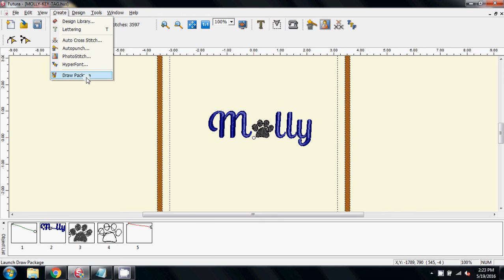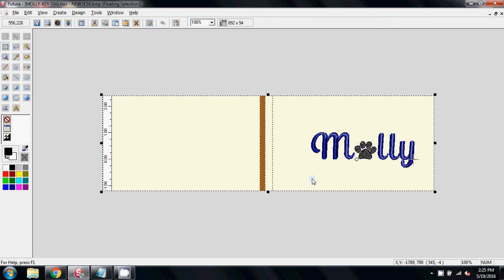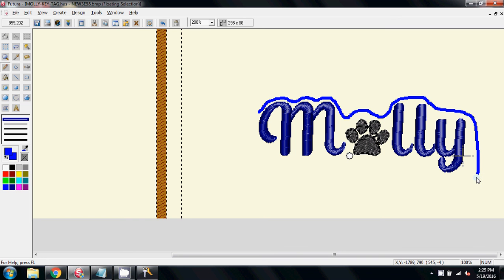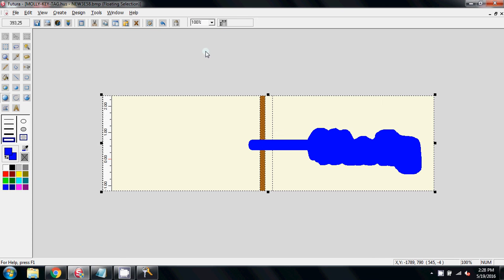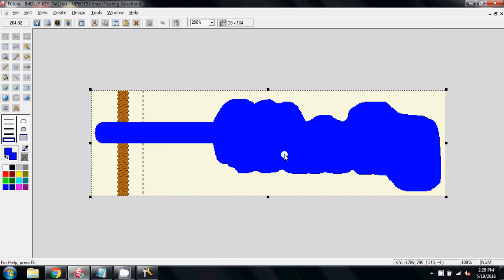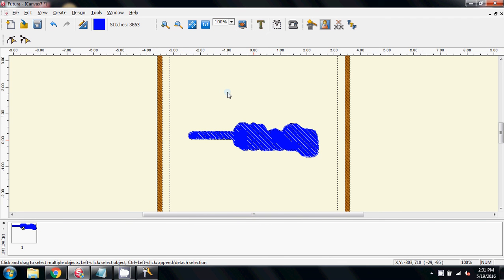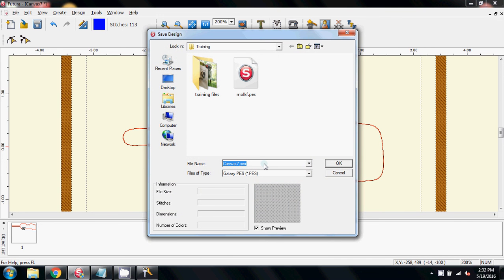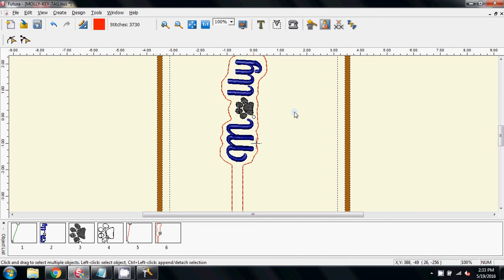A key fob for Debbie using Singer Autopunch & draw package.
Debbie had a design she wanted to convert to a key fob. Here is one way to achieve that.  I have covered parts of this process in more detail in other videos, on the draw package & making fobs.